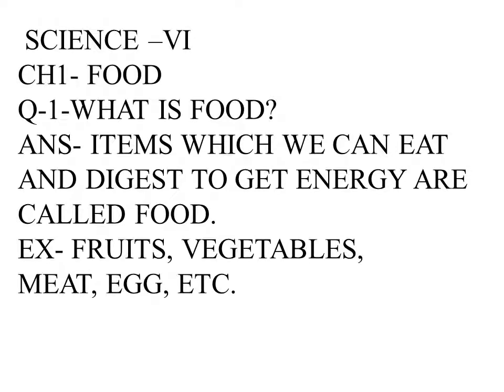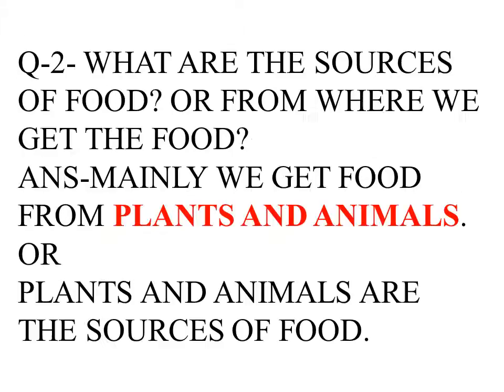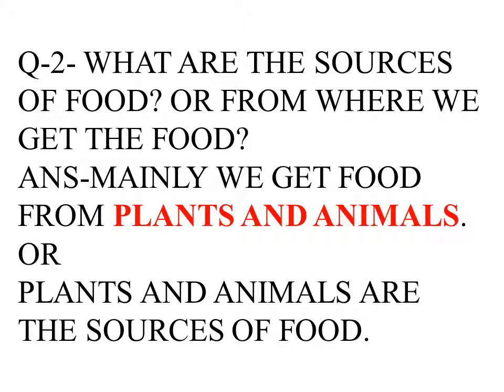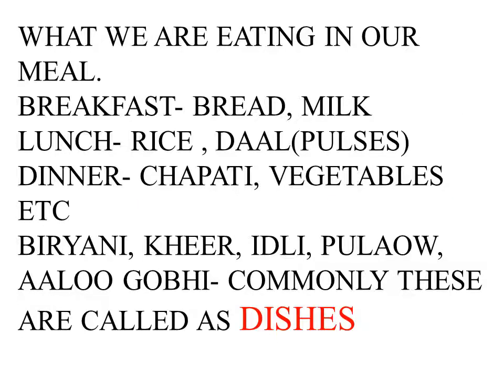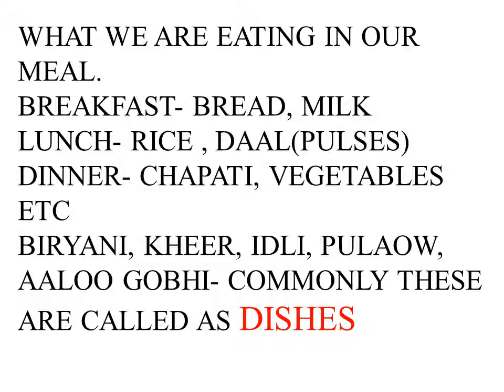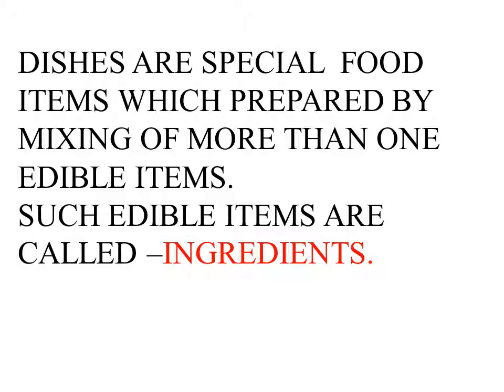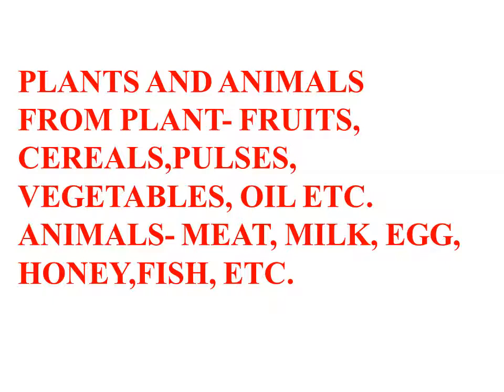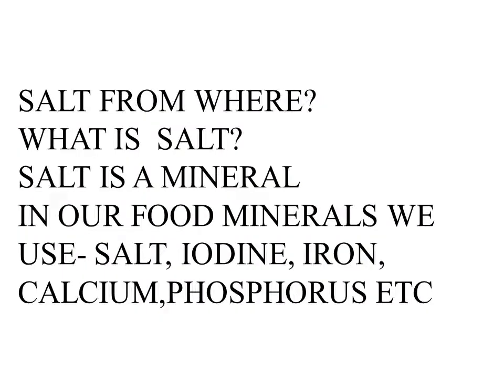SOURCES OF FOOD CH 1 Q AS PART 1